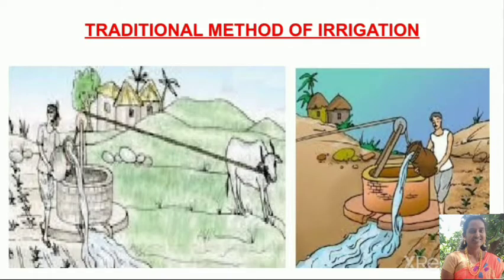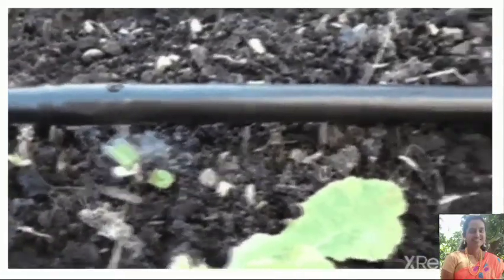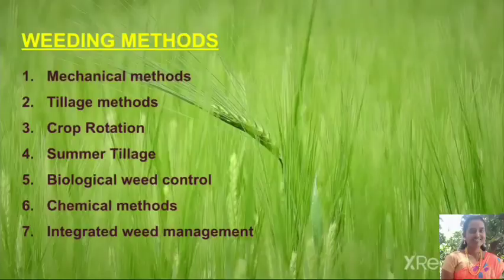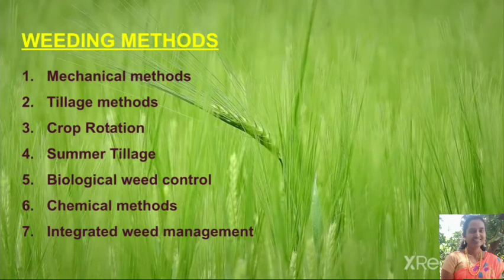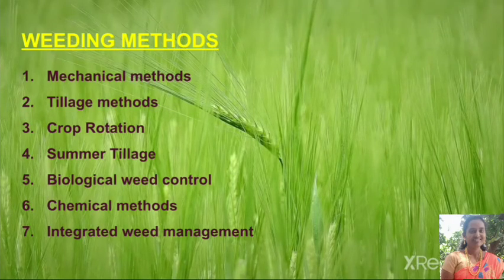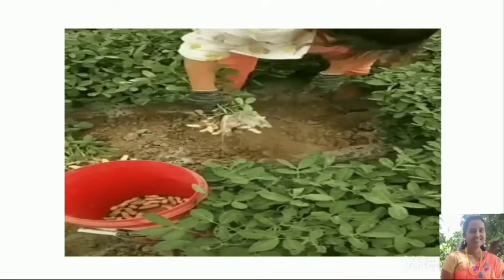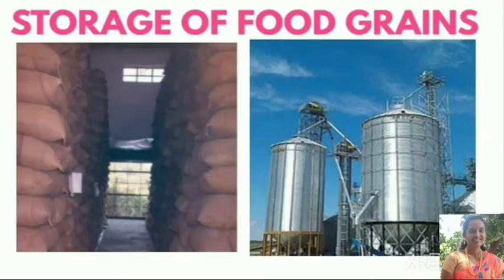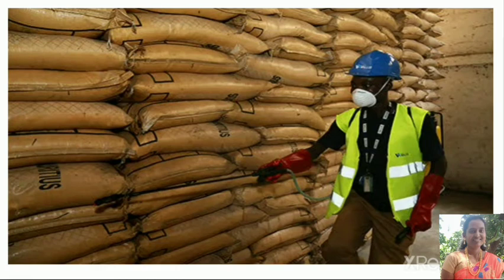STD 8C (EM) SCIENCE- 21- CROP PRODUCTION AND MANAGEMENT - 2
CROP PRODUCTION AND MANAGEMENT - 2